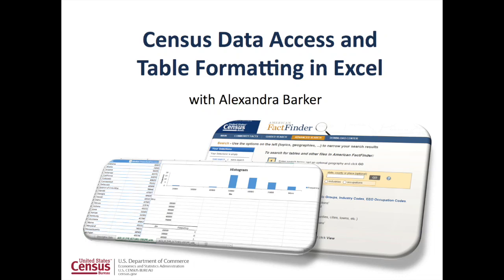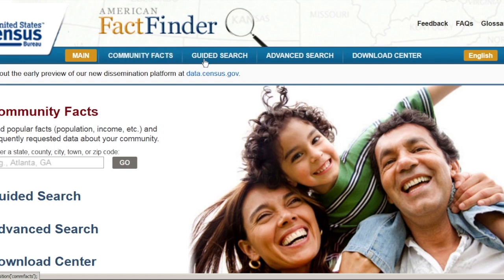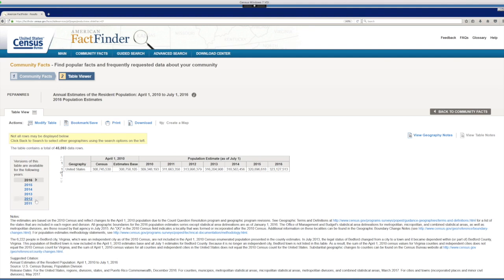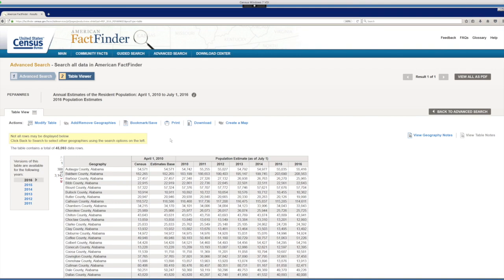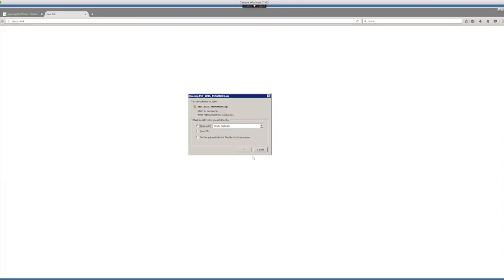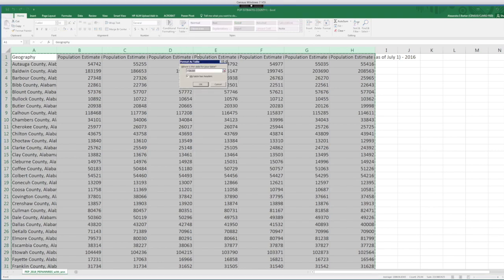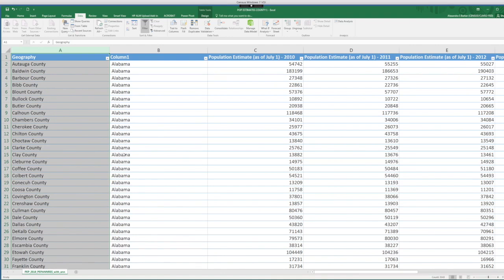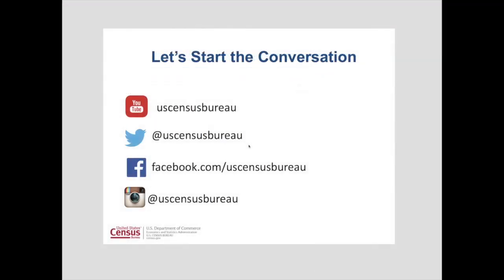Basic Census Data Access and Table Formatting in Excel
UPDATE: The American FactFinder (AFF) tool used in this course has been replaced by data.census.gov.  You will be able to access and download the same data products available on AFF on the new platform.
Introduction to Census data access using the American FactFinder and table formatting in Excel.